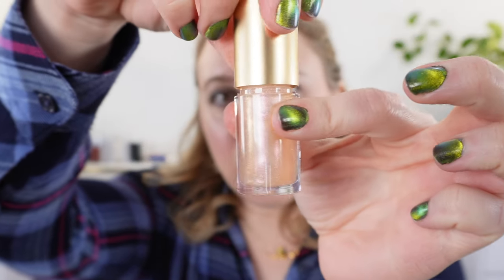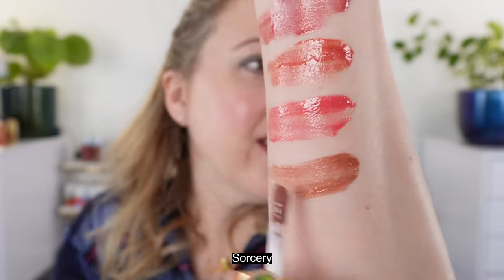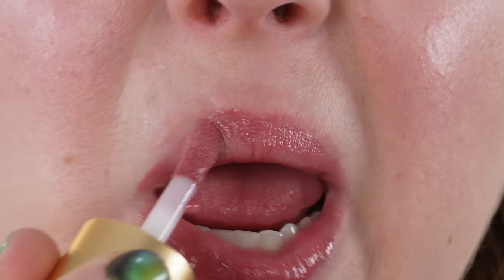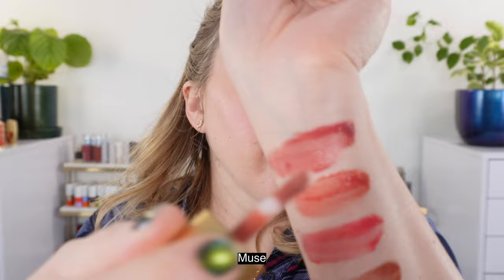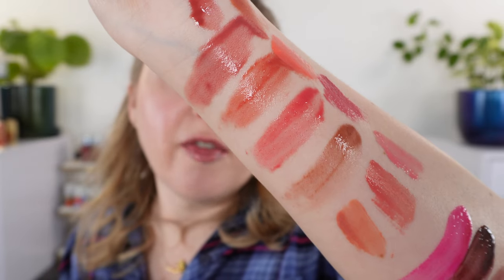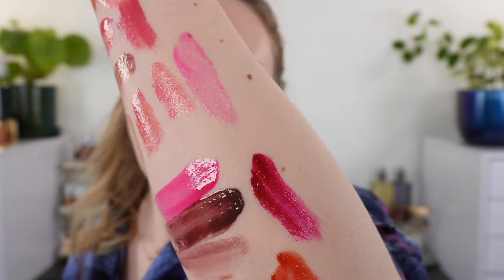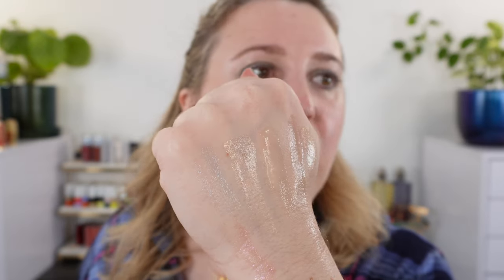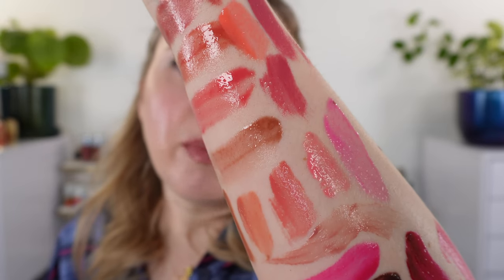LISA ELDRIDGE GLOSS EMBRACE - 8 New Shades + Swatches of All 21 Shades!! | Cle de Peau Comparisons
I love the new shades of the Lisa Eldridge Lip Glosses. My favorites are Dancing Rose, Blush Lightly, Carnival, Sorcery, and Decade. Which is/are yours?

I Have On:
Nails: Starrily Absinthe

Timestamps:
0:00 Intro
0:15 Arm Swatches
5:17 Details & Demos
9:23 All Lisa Eldridge Glosses
16:09 Other Comparisons
22:30 Final Thoughts

💟ABOUT ME:
Age: 41
Skin type: Balanced
Skin tone: fair neutral with slightly cool overtones

*️⃣FOUNDATION SHADES:
Surratt Dew Drop - 1.5
Givenchy - 1-N95
Chantecaille - Porcelain
Merit - Silk
Chanel - BD01